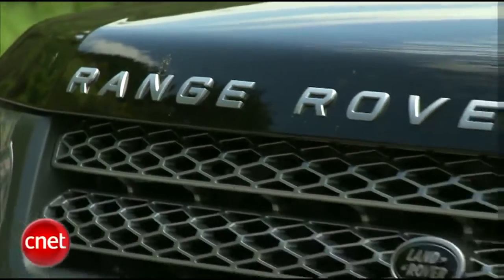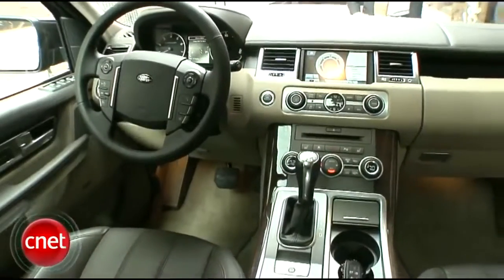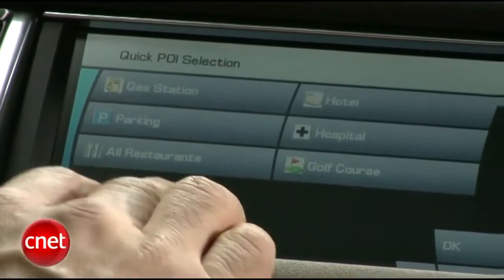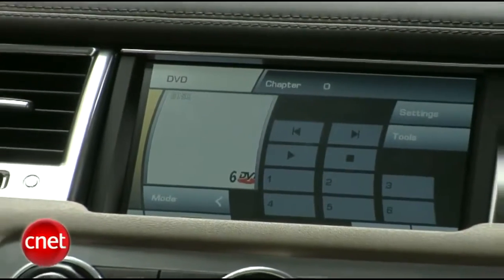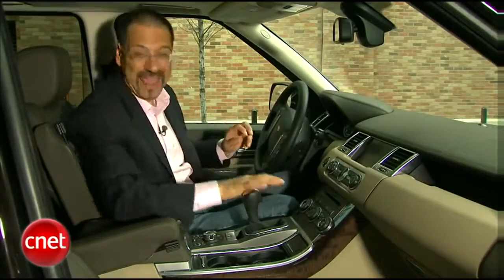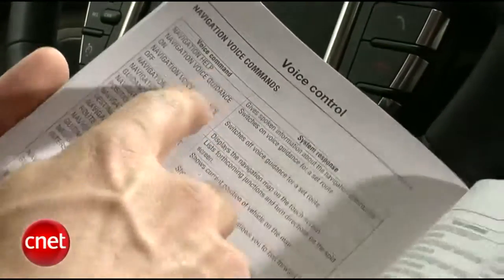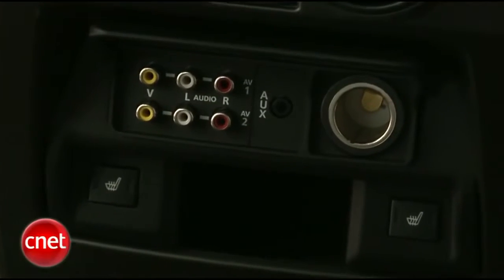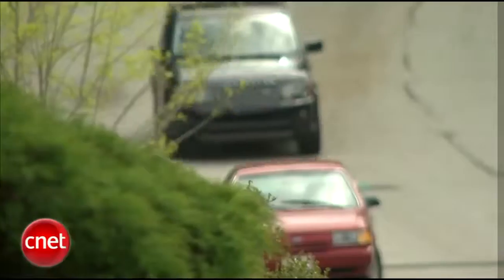2010 Land Rover Range Rover Sport Supercharged